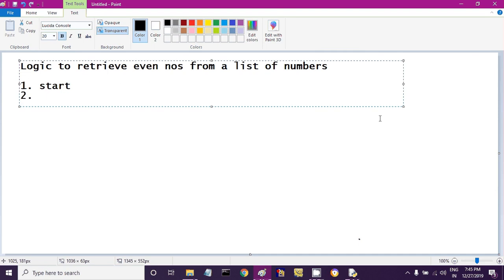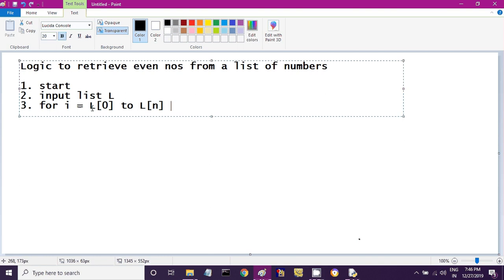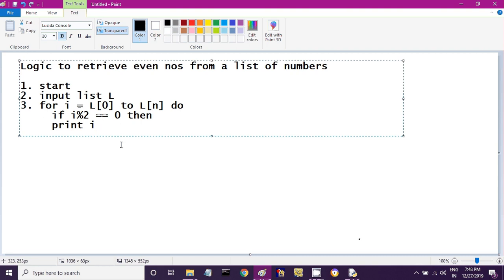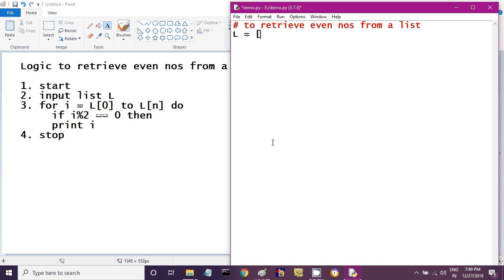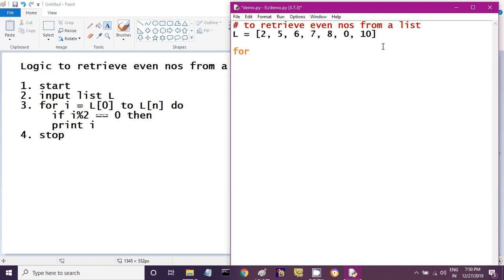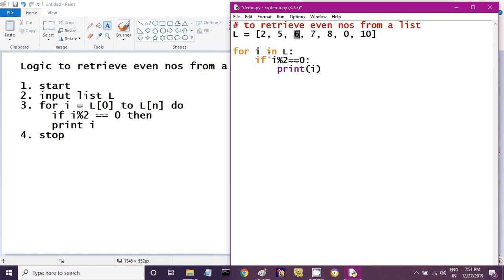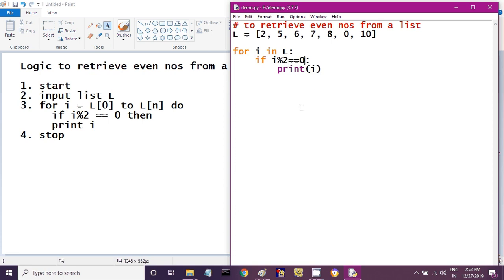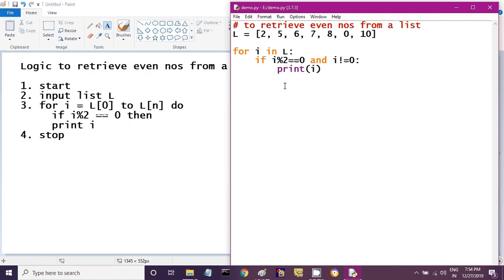Free Python course - Python program to Retrieve Evens From List